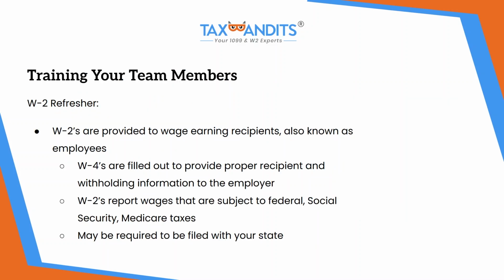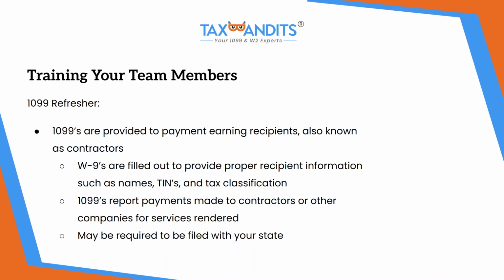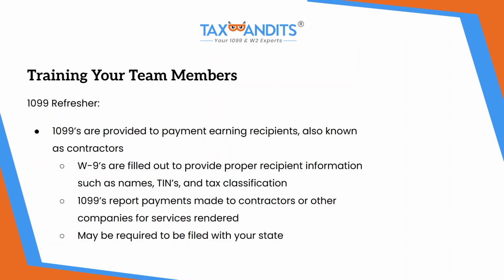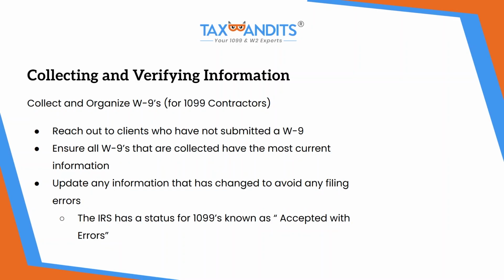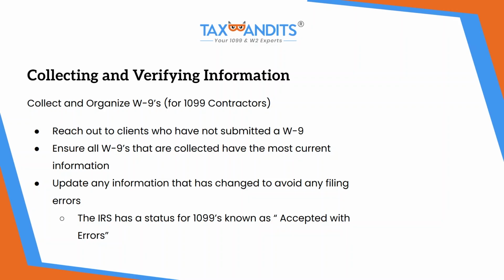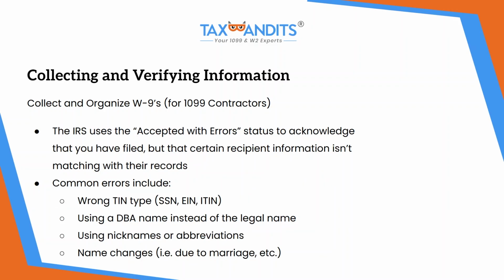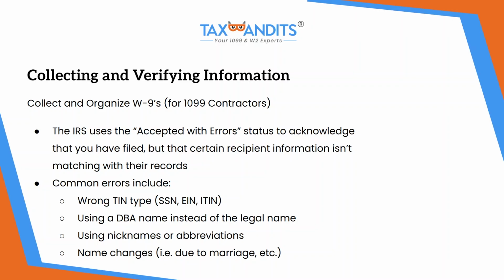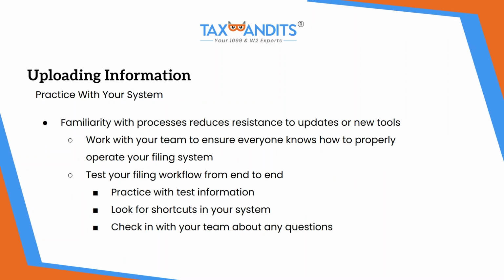Prepping for Precision: Steps to Ensure Accurate Client Reporting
In this video, you’ll learn a clear, step-by-step process to improve the accuracy, clarity, and impact of your client reporting. This guide walks you through how to define the right KPIs from the start, gather and validate clean data, and translate numbers into meaningful insights your clients can easily understand. You’ll also discover how to structure reports that tell a story, provide context, and highlight both wins and areas that need attention.

By the end, you’ll know how to deliver reports that strengthen trust, reduce back-and-forth, and position you as a strategic partner rather than a task-taker. This video is ideal for anyone who wants to communicate results more effectively and elevate their reporting into a valuable, client-friendly experience.